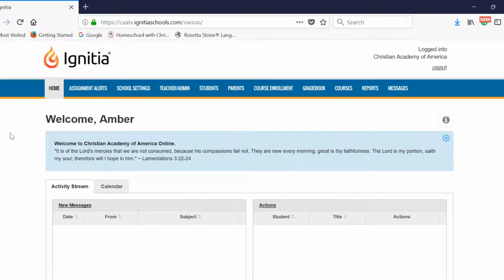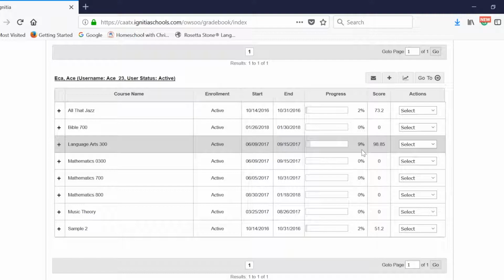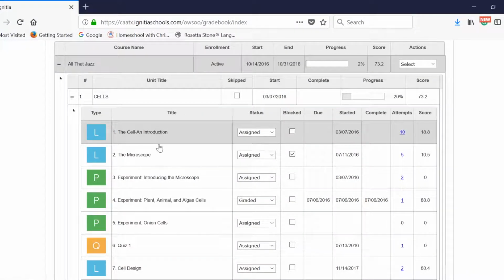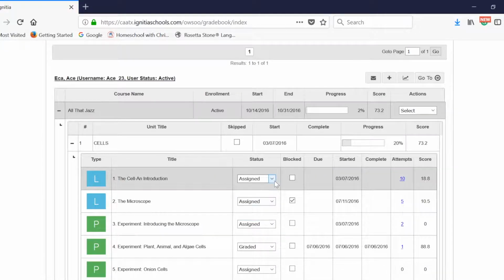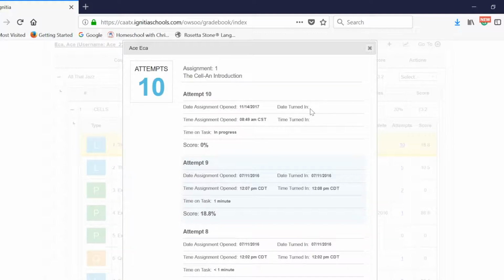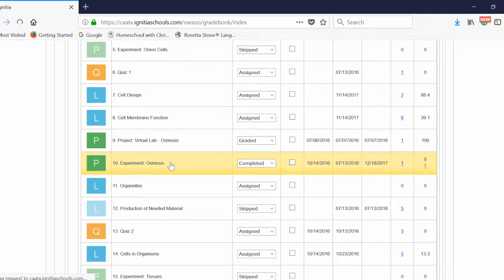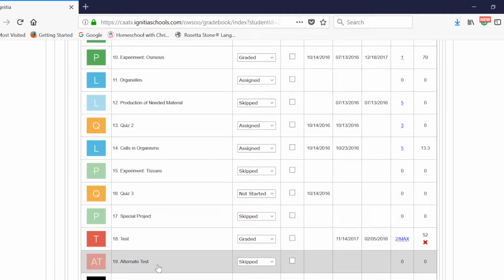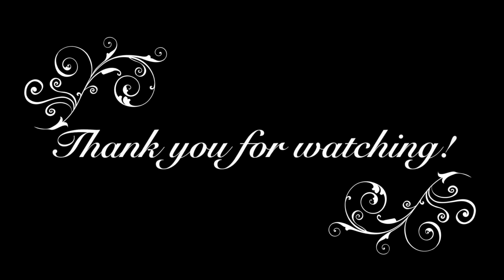Christian Academy of America - Parent Gradebook Training